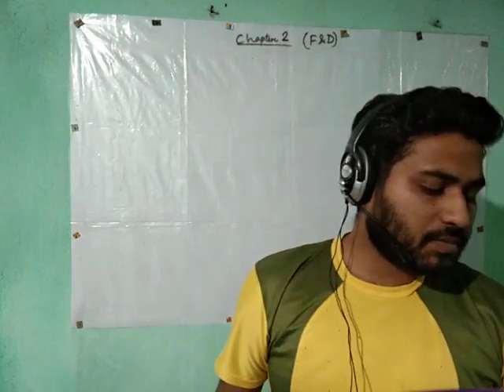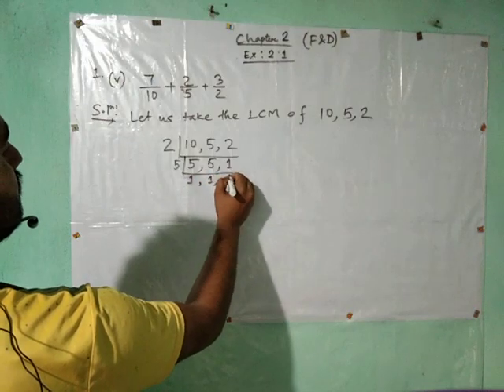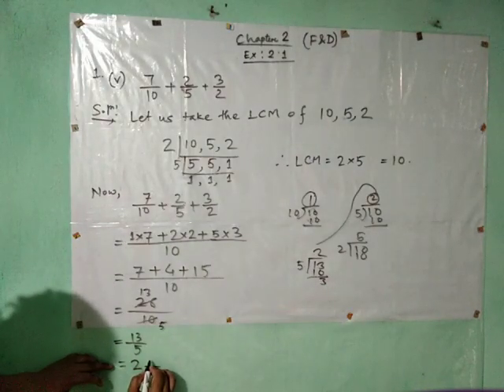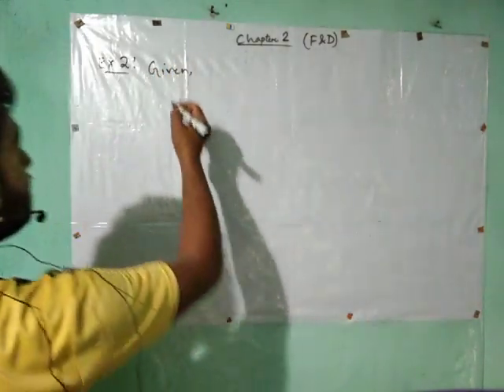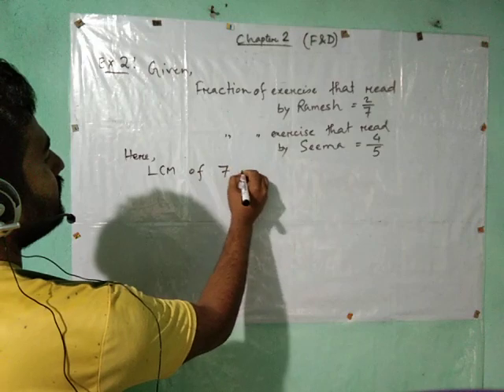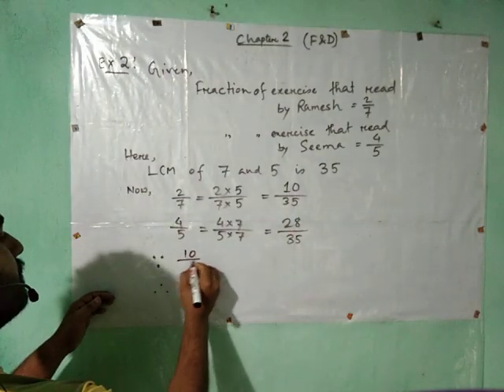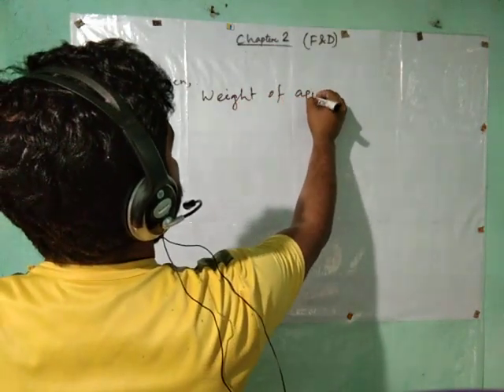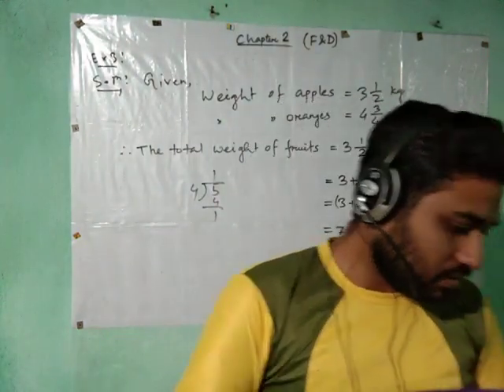Class 7 LIA Mathematics video lecture part 2